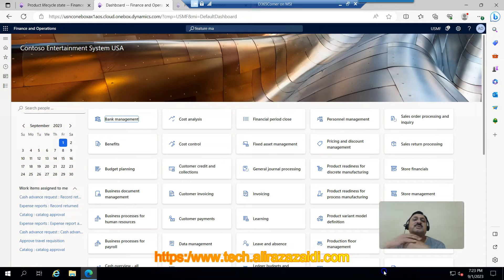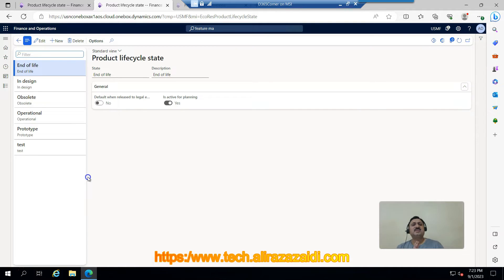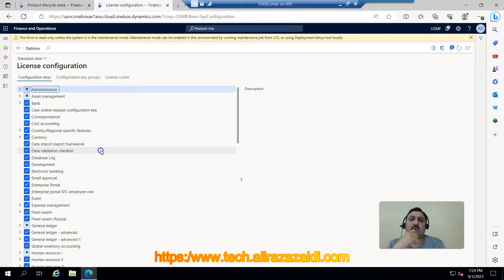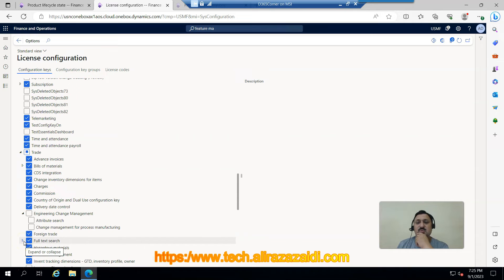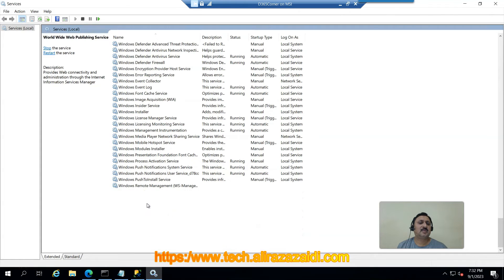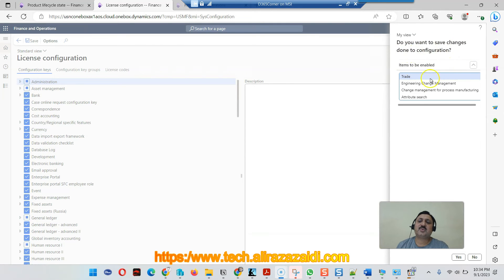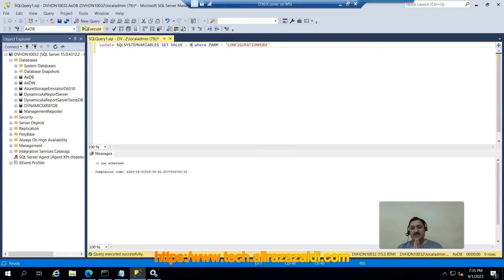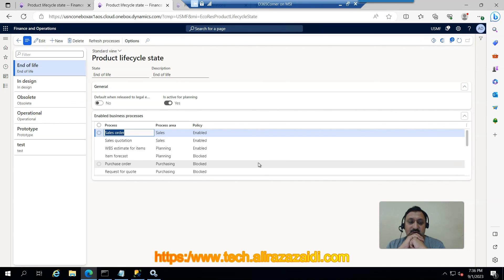How to enable Business process Fast tab in life Cycle State D365 Finance and Operations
From life cycle state, you can control the business process for different products.  For this you have to enable the Engineering change management module. In this video I shared how you can enable the Business Process Fast tab on Life cycle state In D365 Finance and Operations